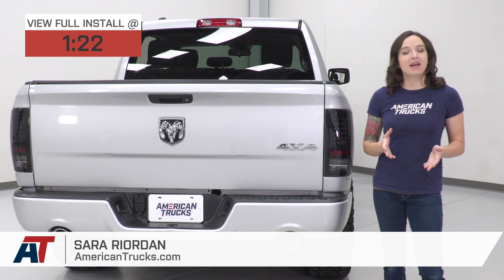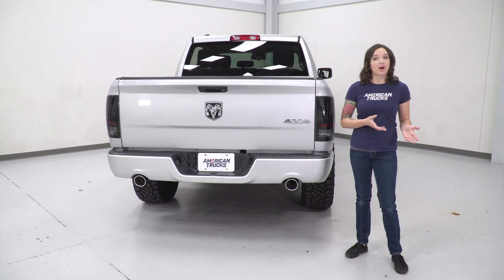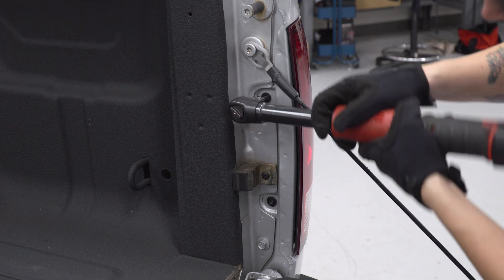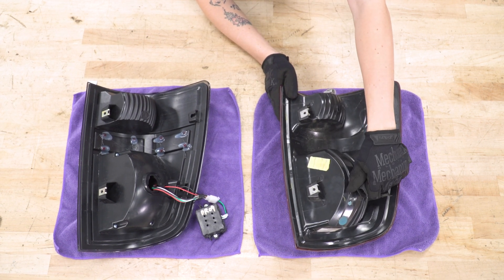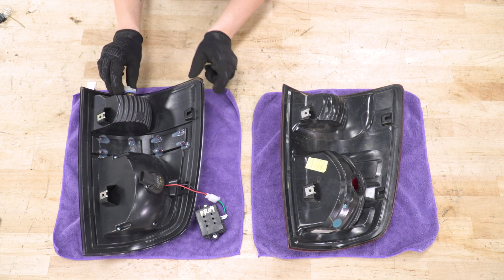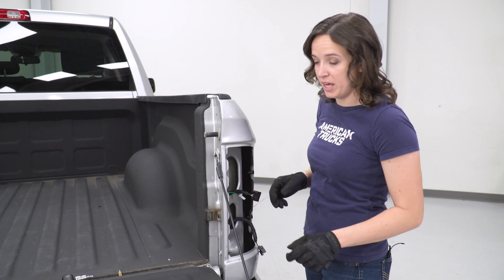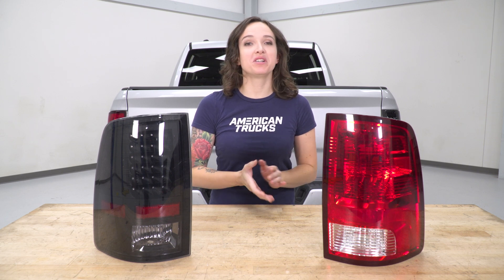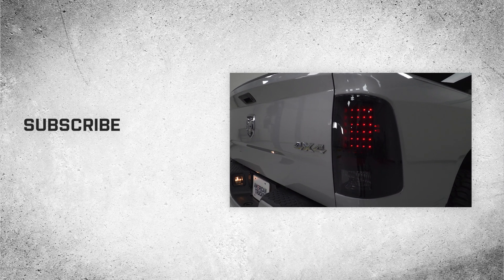2009-2018 RAM 1500 LED Tail Lights; Smoked Review & Install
The addition of these LED Tail Lights will help boost your truck’s road presence. With their generated brilliant LED light output, other vehicles will be able to easily spot your vehicle’s rear, allowing them to maintain a safe distance and avoid bumping or crashing into your truck. What’s more, these tail lights elevate the style of your truck with their smoked lenses and black housing.

Sturdy Construction. These tail lights guarantee a sturdy and long-lasting build. Featuring smoked, impact-resistant lenses and weather-sealed, black housing, these tail lights are able to endure the punishment of your truck’s extreme driving conditions. Even if the units are hit by minor road debris, they won’t easily crack or break.

Direct-Fit Installation. If you are geared with some mechanical and electrical skills, you won’t experience too much hassle installing these tail lights. Built as direct-fit replacements, these tail lights can be easily installed to your truck’s factory location points using basic hand tools. Some electrical wiring work may be required.

0:00 - Review
1:22 - Install
5:19 - Stock Compare